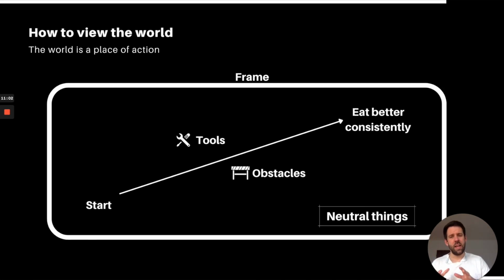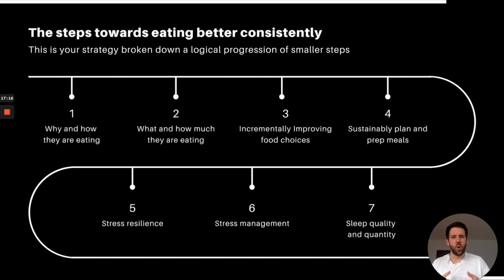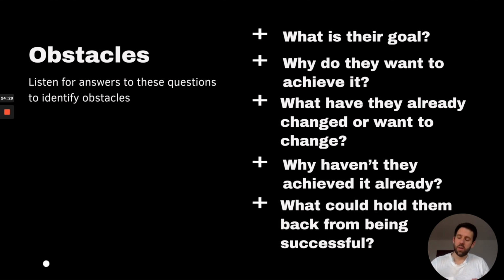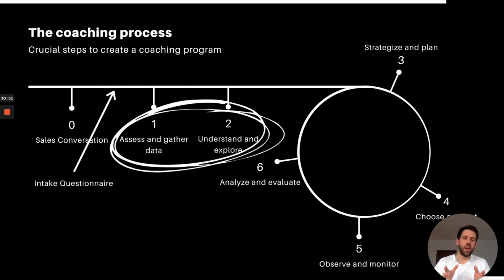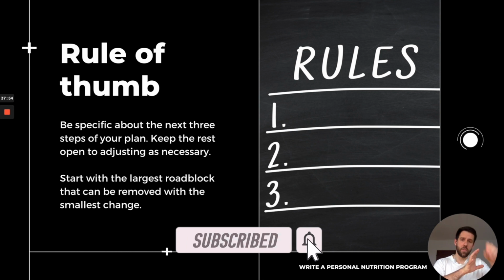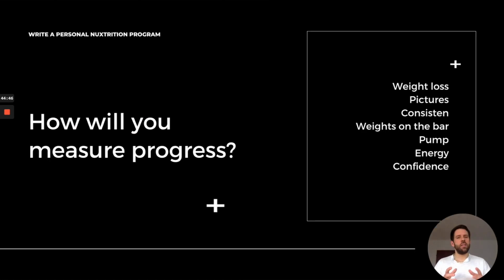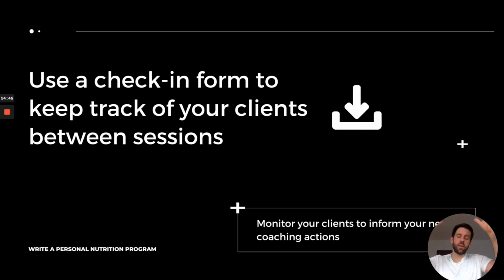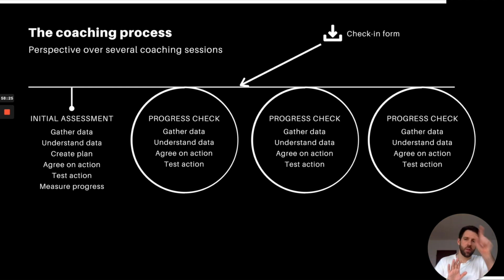How to Write a Nutrition Program (including free checklists)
Learn step-by-step how to write a nutrition program including an example for a group coaching program.

Download your client meeting checklists, a reference guide on how to overcome the top 10 nutritional challenges (and a lot more) FOR FREE here:

Creating a nutrition program can be a huge challenge. There are so many moving parts that have to be considered and every new information can change the plan.

I show you how to write a nutrition program, including how to create a group coaching program from scratch. We consider the main strategy and how to break it down into smaller steps.

We discuss how to measure success in a coaching program and how to adjust it based on the feedback that you get from your clients.

You want to consider progress check-ins when you create your coaching program, here is how to do it:

If you want to learn more about how to sell your coaching program, check out this video:

Part of a coaching program is the coaching session with you, I explain and demonstrate how to do them here.

🔎 I make videos for nutrition coaches on how to feel competent and confident with any client in any situation:

✅ If you are a nutrition coach, personal trainer, life coach, or health coach that wants to get better results for your clients, better retention, and a better reputation for you and your business make sure to subscribe:

YOU HEREBY AGREE THAT YOU WILL CONSULT YOUR PHYSICIAN OR OTHER HEALTH CARE PROVIDER FOR MEDICAL ADVICE, PARTICULARLY IF YOU ARE AT RISK FOR PROBLEMS ARISING FROM CHANGES IN YOUR DIET OR LIFESTYLE.

Furthermore, Robin Beier shall not be liable to you for your reliance on any information obtained through the use of his videos, and he disclaims all liability in connection with such information.